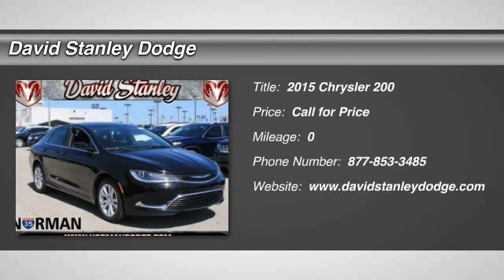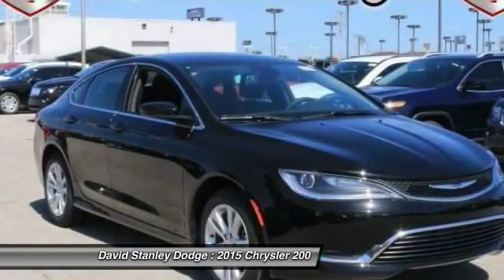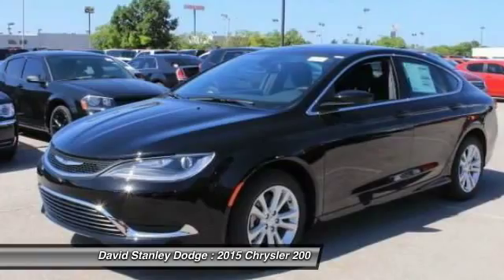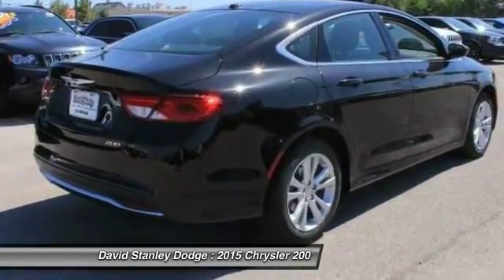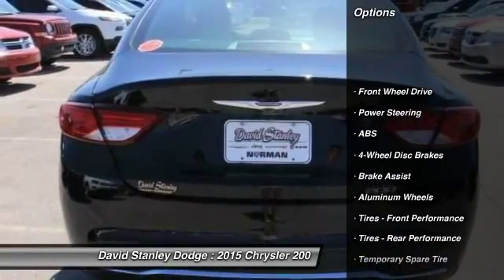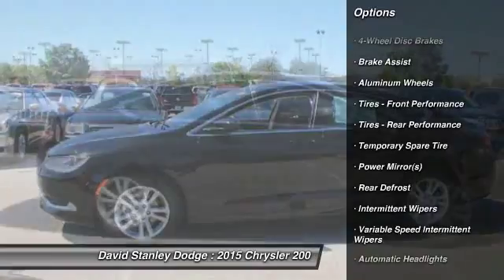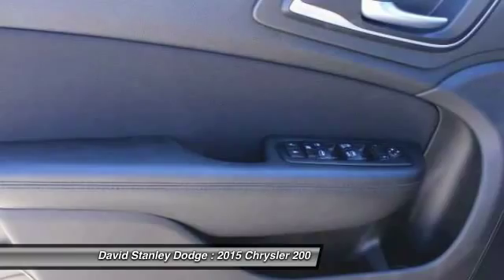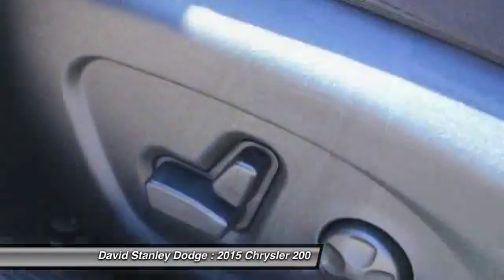2015 Chrysler 200 David Stanley Dodge FN543225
2015 Chrysler 200 Limited

David Stanley Chrysler Jeep Dodge of Norman offers the largest selection of cars in Oklahoma. We know that when we price our cars on the internet that we are competing with thousands of other dealers, that is why we offer the lowest prices. We want to make buying a car fun again. We are glad to offer honest and upfront information to help make the process easy for you. We are located right here on the Mile of Cars in Norman, between Main St. and Robinson on the East side of I35. We are proud to sell and service cars in this great community. If you have any questions about this or any of our vehicles, please submit a request and one of our internet assistants will be in touch as quickly as possible.  The advanced engineering of the redesigned 2015 Chrysler 200 results in highly efficient, refined performance. The exterior design blends coupe-like proportions with a tasteful fit and finish. A dynamic stance, wind-swept profile, finely sculpted curves and aggressive wheel-to-body proportions result in a sophisticated road presence. The 200 redefines the sedan interior. A traditional center console is replaced with one that is ergonomic and space efficient. It combines climate controls, the Electric Park Brake and connectivity functions with storage features. A connection to a USB or auxiliary media hub is located under the cup holder. Controls for the available dual-zone automatic temperature control are in short reach and easy to use. The 200 fuel economic ratings speak for themselves. The 2.4L Tigershark MultiAir II four-cylinder engine provides up to 36mpg HWY, while the available 3.6L Pentastar V6 engine delivers up to 31mpg HWY with 295hp. The Rotary E-shift features a wide gear ratio spread provides smooth, indecipherable transfer between gears at all speeds. Standard on all 200 models (except the LX) the Uconnect 5.0 System includes a high-resolution 5in touchscreen, one year of SiriusXM Radio, Integrated Voice Command, Bluetooth technology, a media hub with mobile device integration and more. To keep driving safe, 200 models include standard steel cage construction and eight airbags that help deliver excellent occupant protection in front, side and rear impacts. Advanced accident avoidance features include available Lane Departure Warning with Lane Keep Assist. Class-exclusive features include available Adaptive Cruise Control with Stop and Go functions, available Forward Collision Warning, and available Parallel Park Assist.